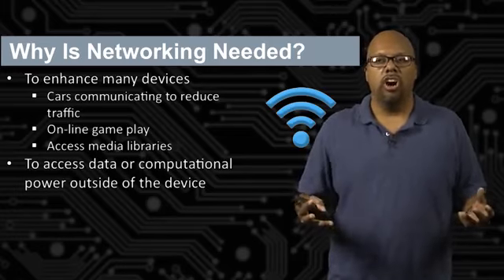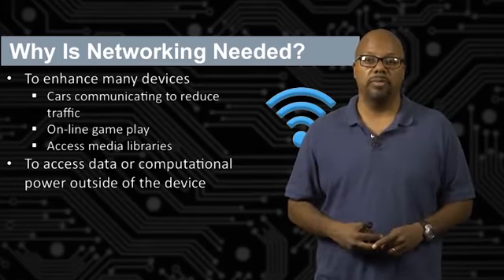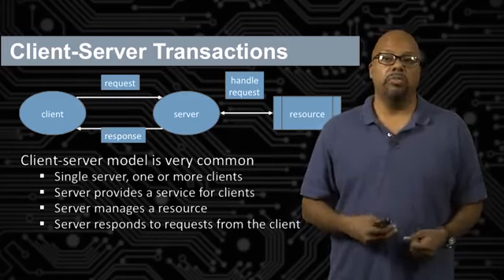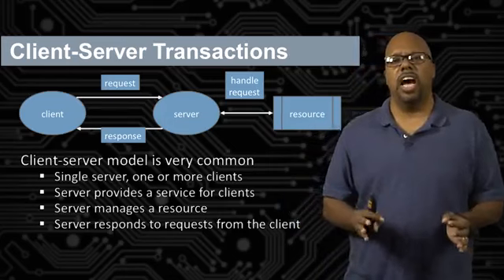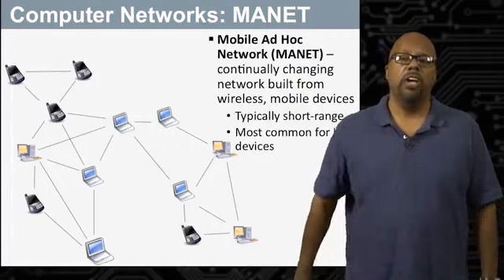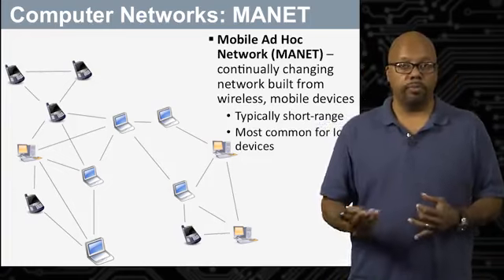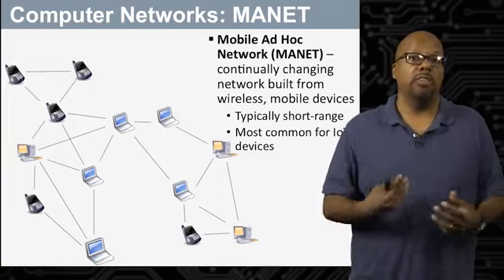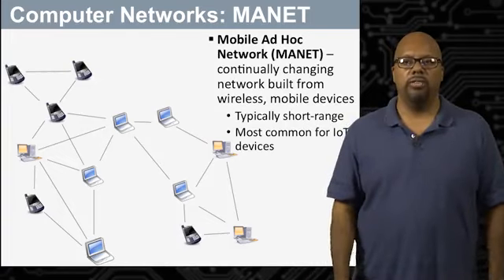Internet of Things (IOT) why is Network needed LEC 30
SERVICES
Android development
Electronics Circuits
Machine Learning
Web Development
Desktop Application
IOT Equipment
Graphic Design
Smart Apps
& Many More

Python
Java
JavaScript
C#  Net Framework
C++
C language
PHP
JQuery
HTML
CSS
& Many more